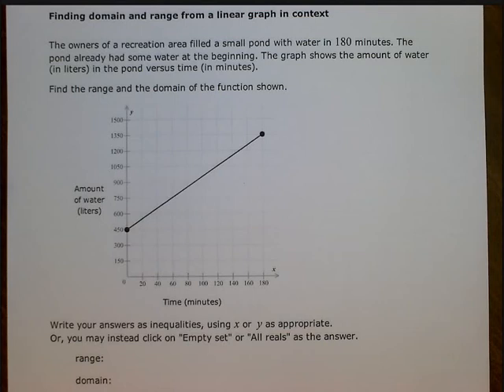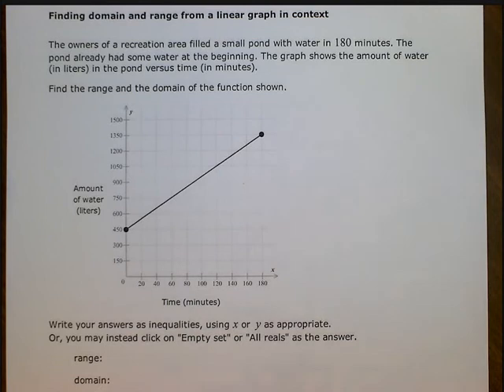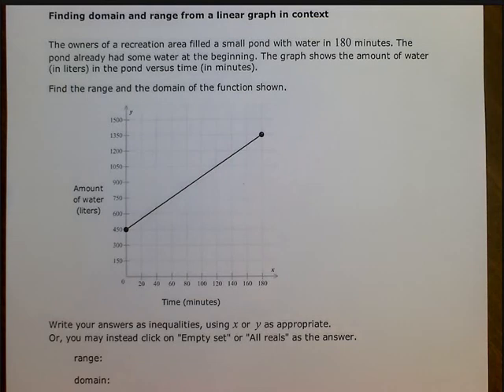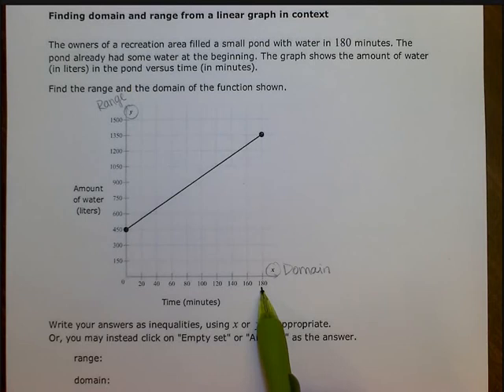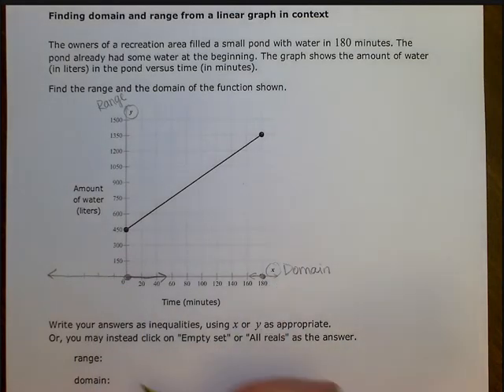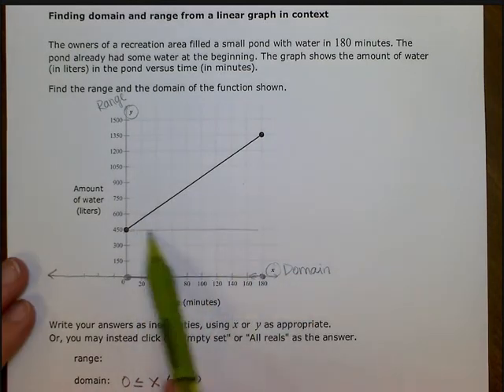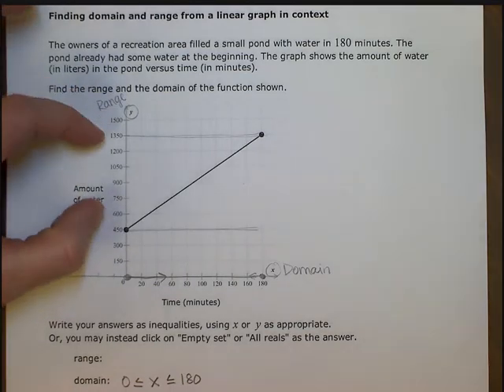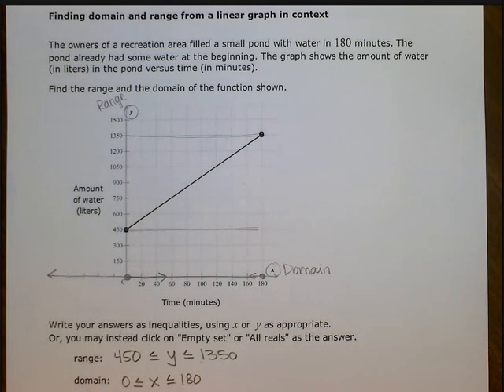Finding domain and range from a linear graph in context (SB)